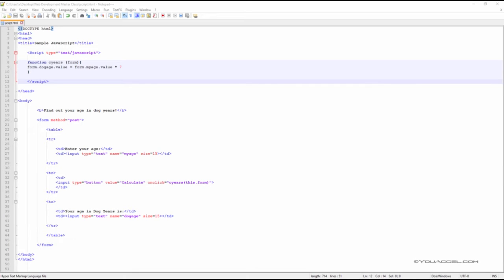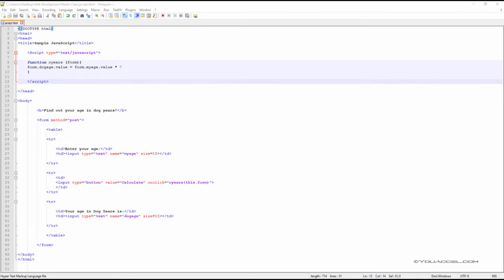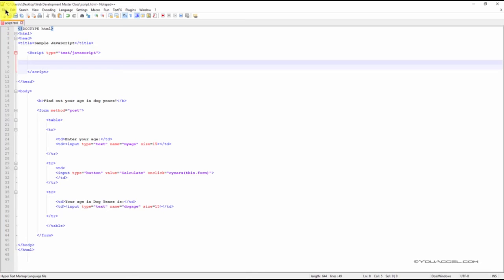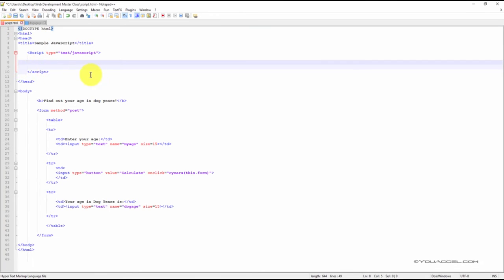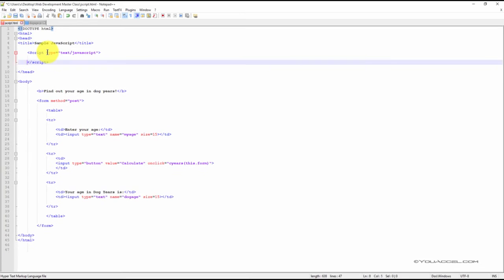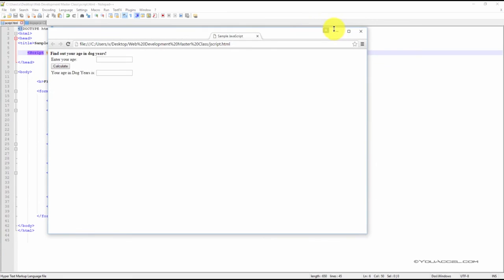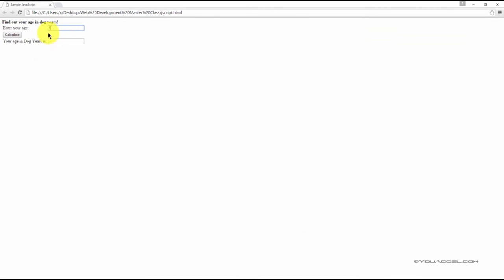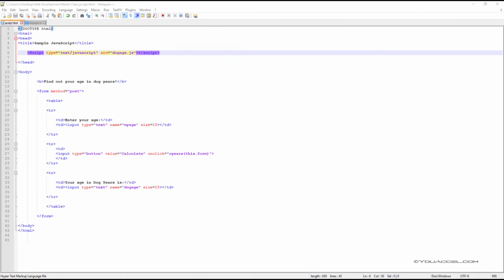JavaScript & jQuery | 5. External JavaScript